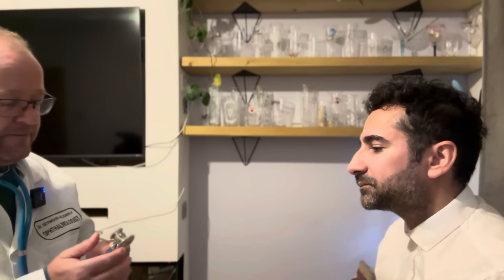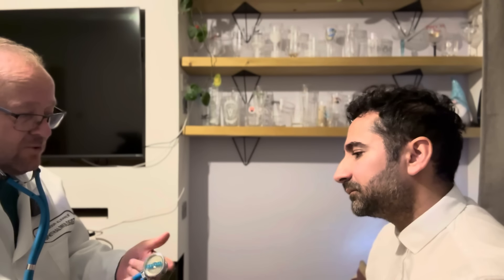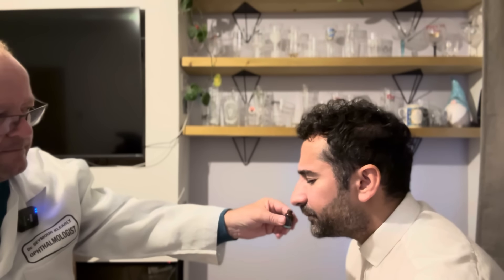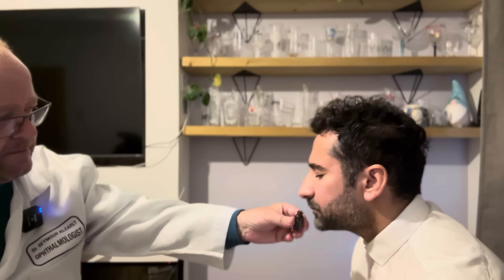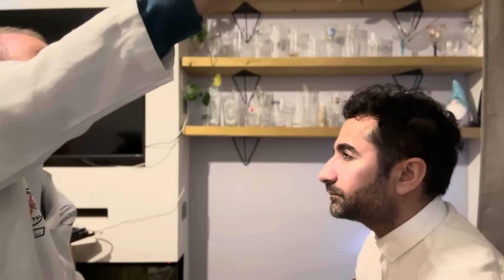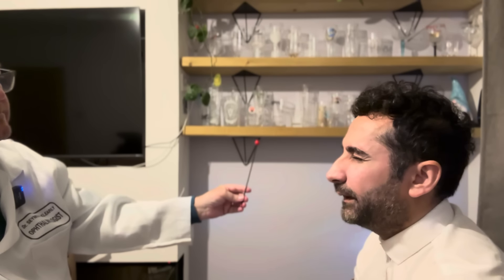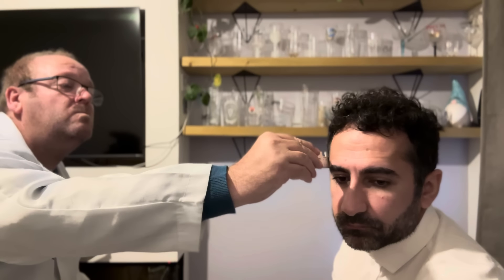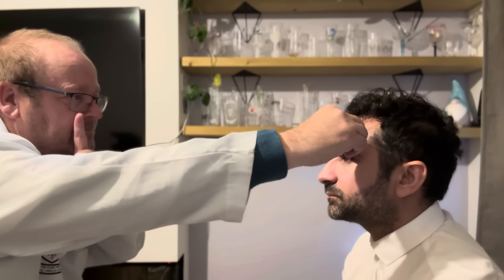ASMR cranial nerve exam featuring Dr seemour clearly and SRP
ASMR cranial nerve exam with visual fields,taste, smell touch and heart beat/ pulse checks